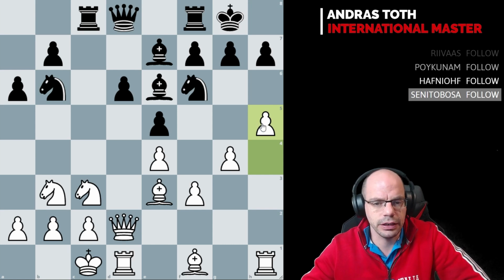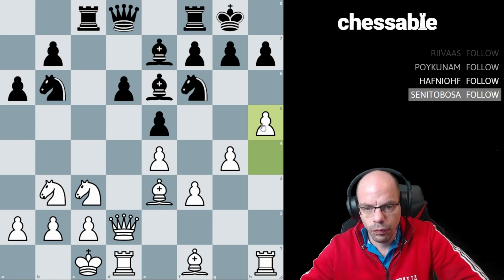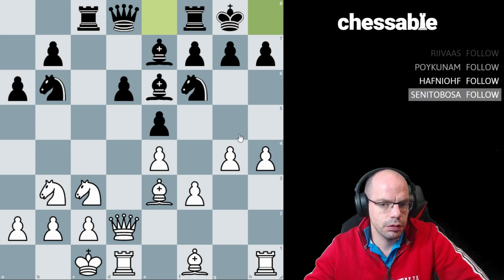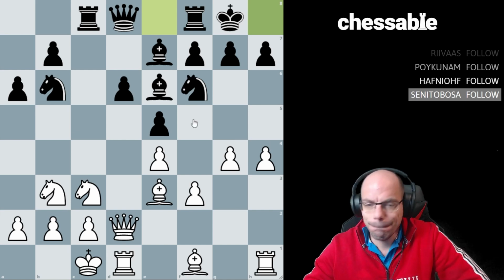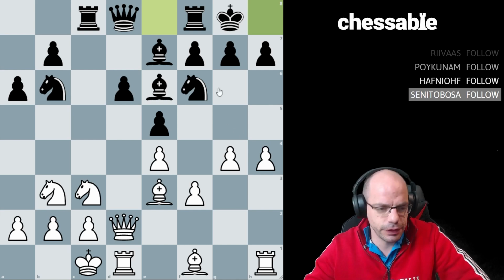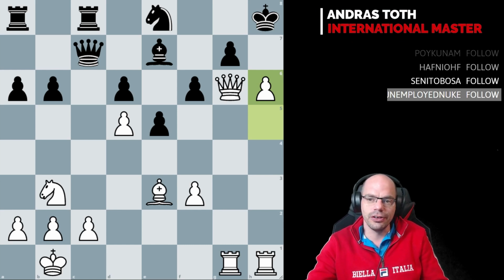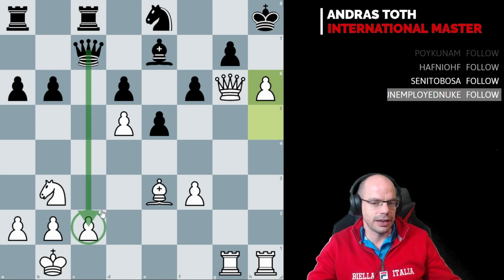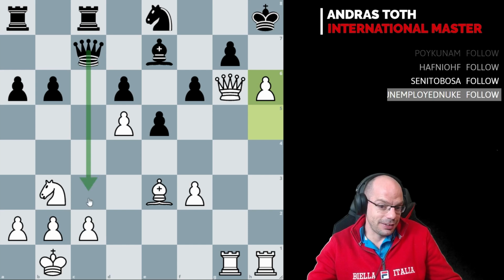Attacking the Sicilian - A Private lesson with Daniel ( Including a legendary Anchor Game!)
This video is an extract from a Private lesson, in which we look at a sensational attacking game , and we use that as an anchor game to analyse Daniel's game.

Timecodes

0:00
0:00 Intro
0:35 The Anchor game, Adorjan - Ribli
22:45 Daniel's game

[Event "Budapest Interzonal Playoff"]
[Site "Budapest HUN"]
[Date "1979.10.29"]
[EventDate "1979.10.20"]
[Round "4"]
[Result "1-0"]
[White "Andras Adorjan"]
[Black "Zoltan Ribli"]
[ECO "B90"]
[WhiteElo "?"]
[BlackElo "?"]
[PlyCount "43"]

1.e4 c5 2.Nf3 d6 3.d4 cxd4 4.Nxd4 Nf6 5.Nc3 a6 6.Be3 e5 7.Nb3
Be6 8.Qd2 Nbd7 9.f3 Rc8 10.g4 Be7 11.O-O-O Nb6 12.h4 O-O 13.h5
Nc4 14.Bxc4 Rxc4 15.g5 Nd7 16.Rdg1 Qc7 17.g6 Rc8 18.Bh6 Bf6
19.gxh7+ Kxh7 20.Bxg7 Bxg7 21.h6 Bf6 22.Qg2 1-0